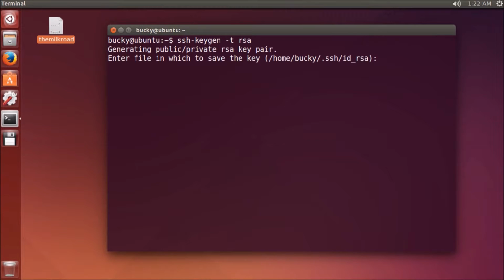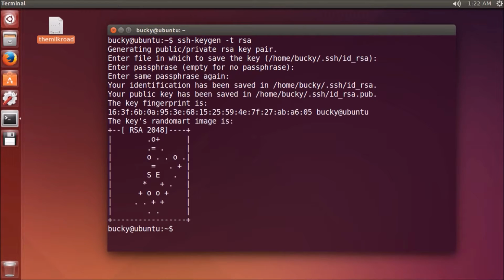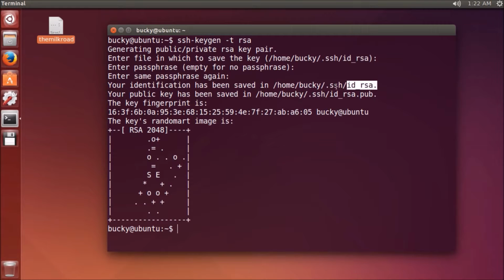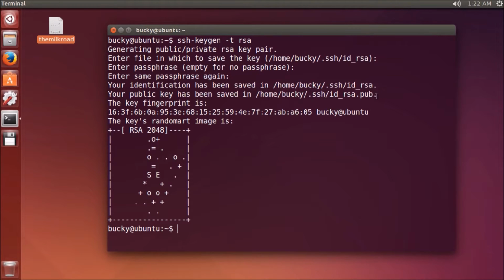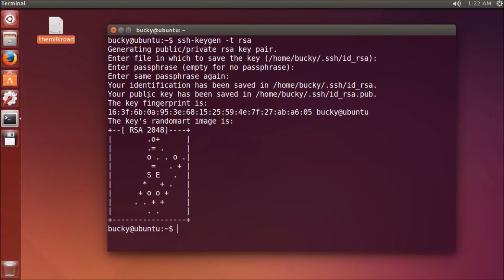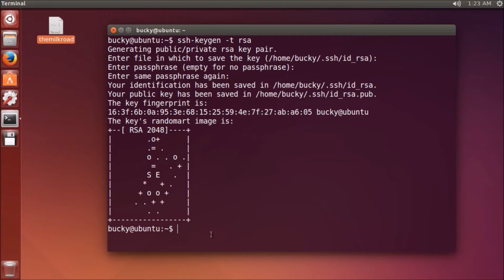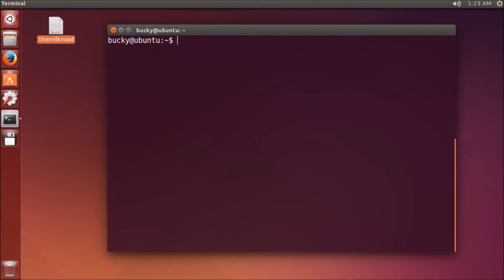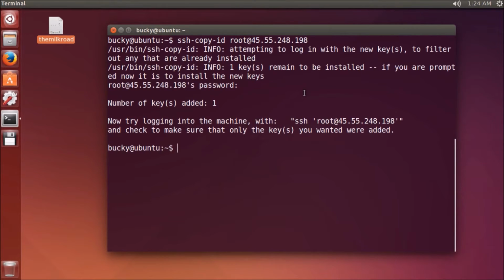15. SSH KEY AUTHENTICATION